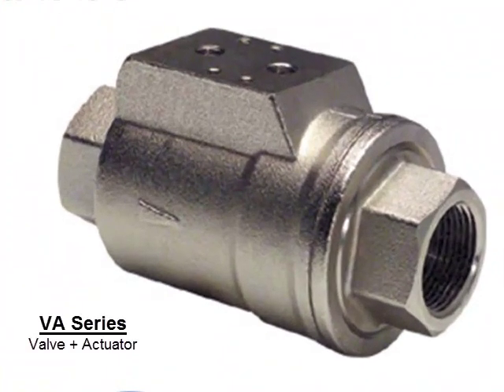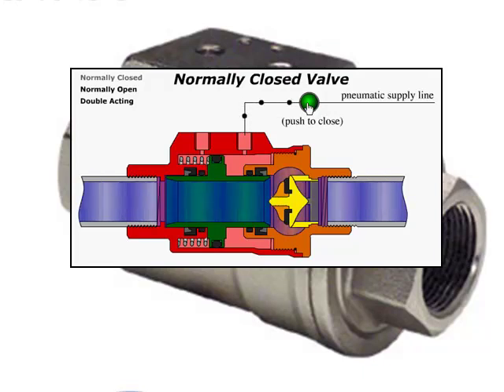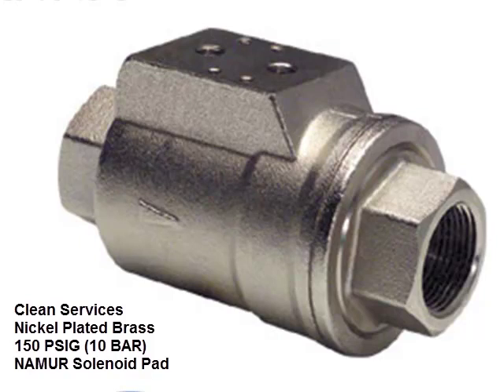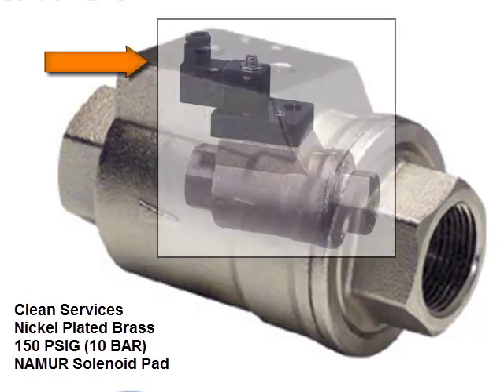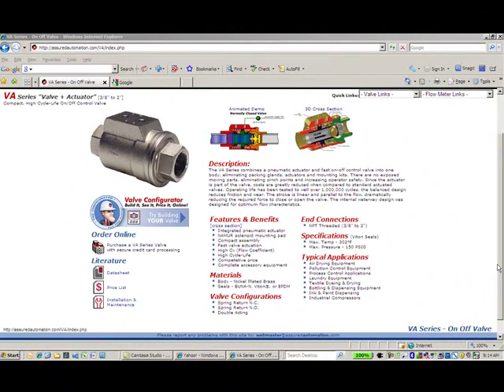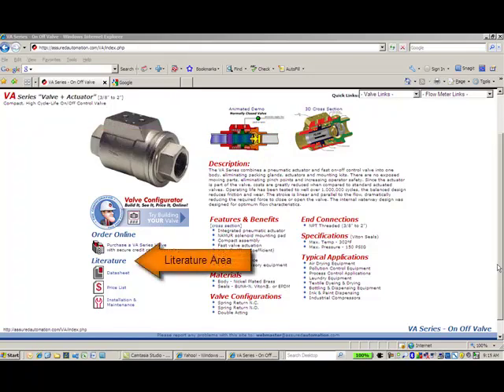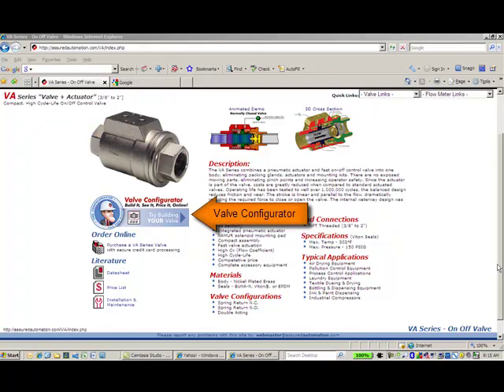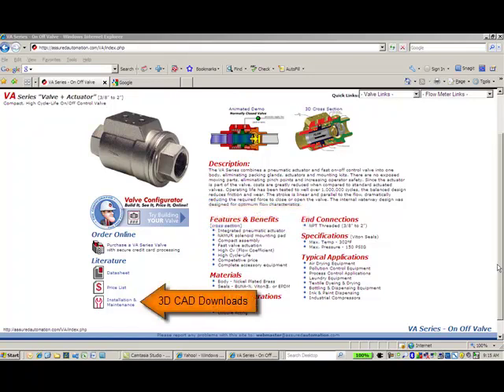Assured Automation VA Valve + Actuator Training Presentation